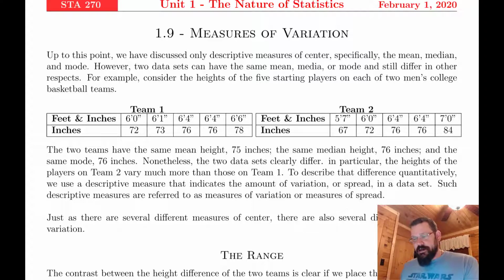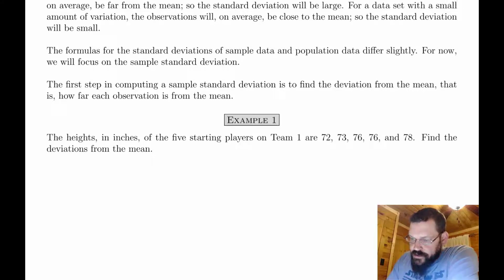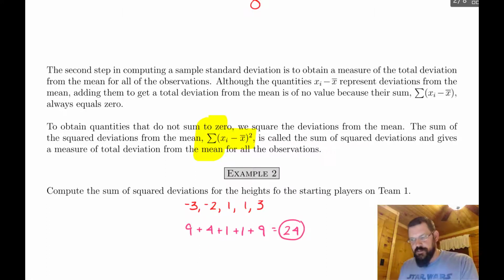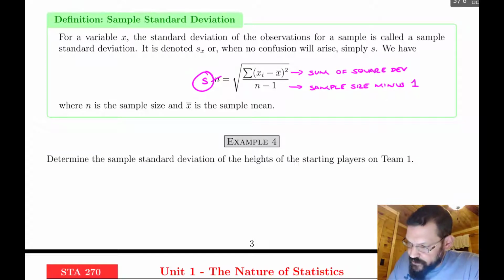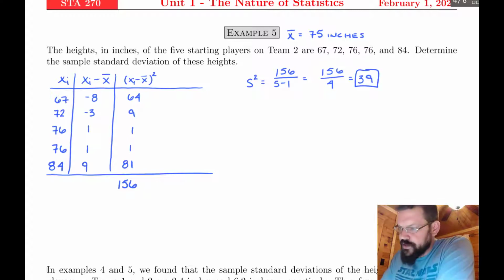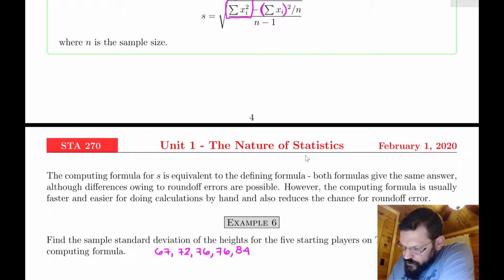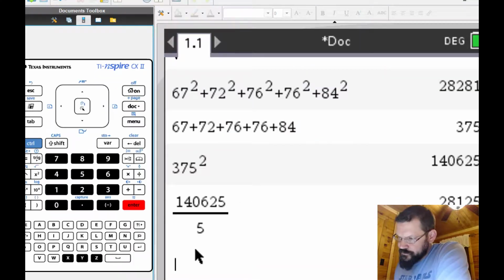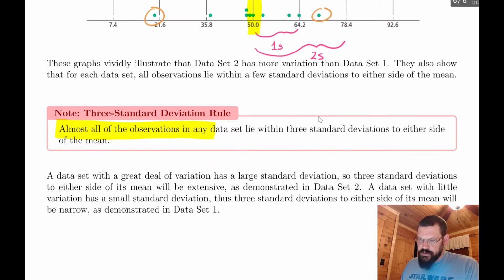STA 270 1.9 - Measures of Variation (The Ultimate Directors Cut)